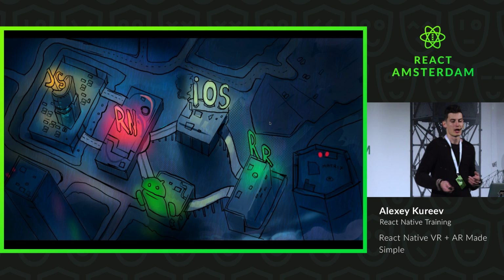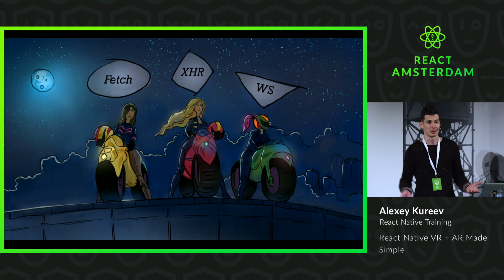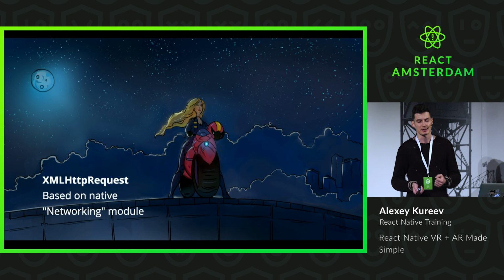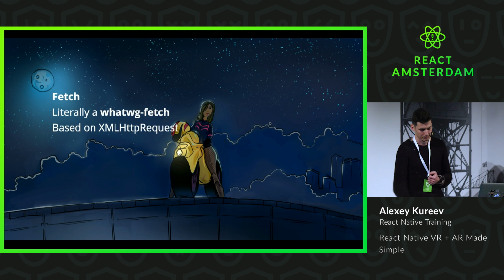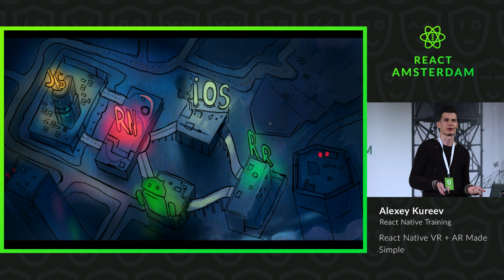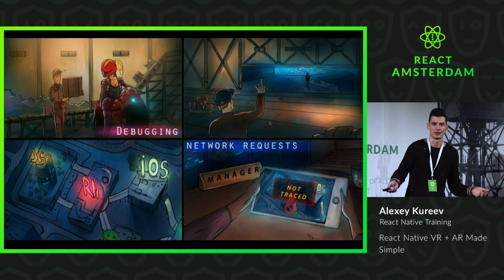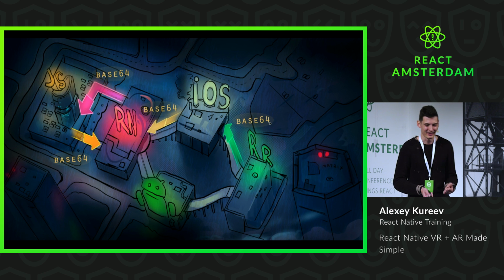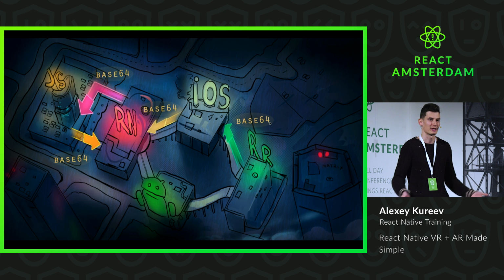Network Layer in React Native - Alexey Kureev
Network Layer in React Native

React Native provides us with a set of primitives for building mobile applications. A few of these can be aggregated into a "networking" layer that manages the transfer of data. This layer was designed to mimic an API we have in the Web, but despite all the similarities, it has its own *qualities* and caveats every good React Native developer should know about. In this talk I'll try to guide you through the networking layer in React Native and share some tips and tricks I've learned along the way.